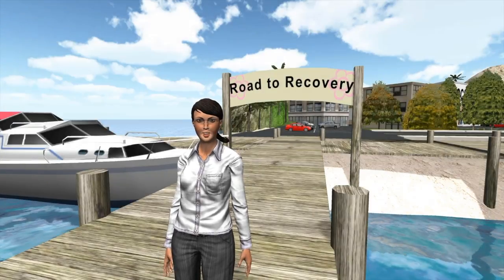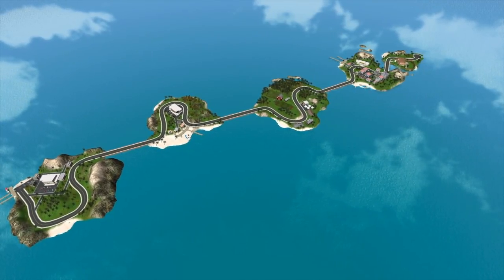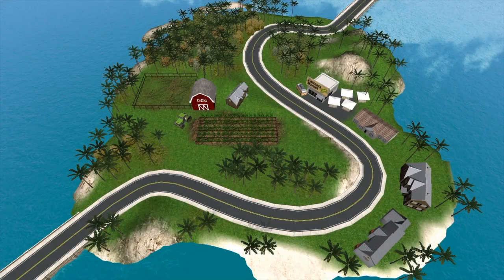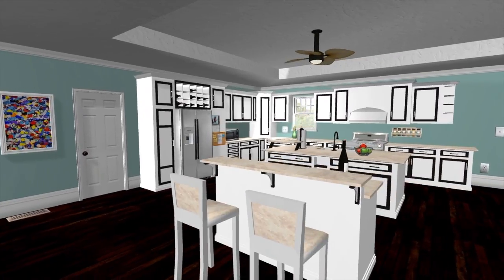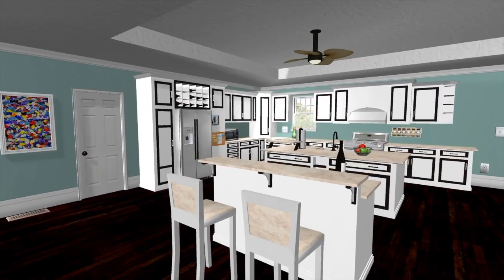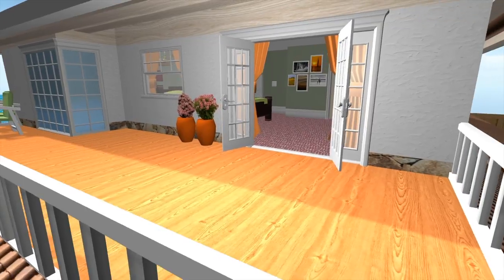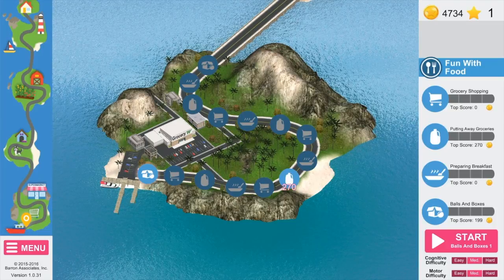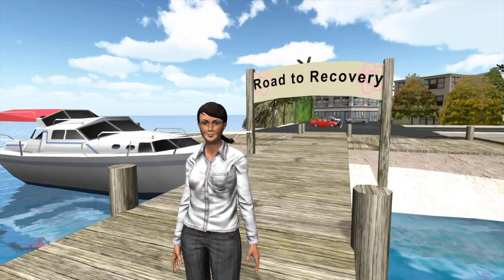SaeboVR Overview by Claire (Virtual Assistant)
The SaeboVR is based on the latest advances in neurorehabilitation research documenting the brain’s ability to “re-program” itself through mass practice, task-oriented arm training. Check it out!